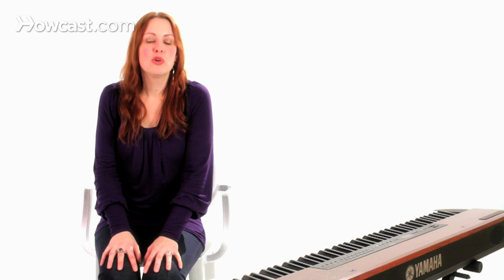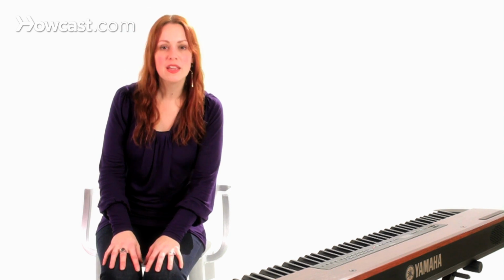How to Take Care of Your Voice | Singing Lessons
Like these Singing Lessons !!!

Aspiring Vocalist? Learn more exercise to get the most out of your voice:

The Art of Singing - Discovering and Developing Your True Voice
The Voice Book: Caring For, Protecting, and Improving Your Voice
Vocal Workouts for the Contemporary Singer
The Contemporary Singer: Elements of Vocal Technique
The Ultimate Guide to Singing: Gigs, Sound, Money and Health

Unable to read transcription file